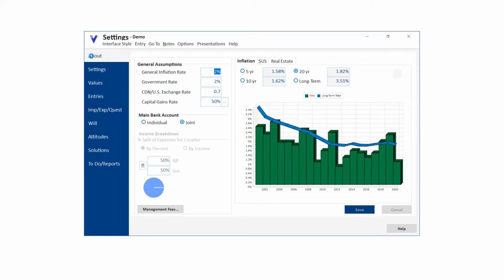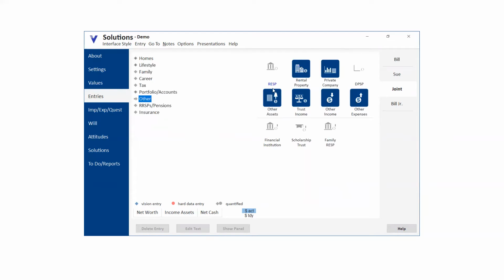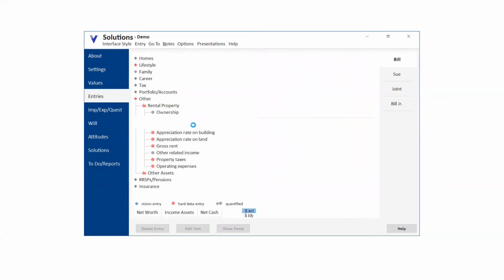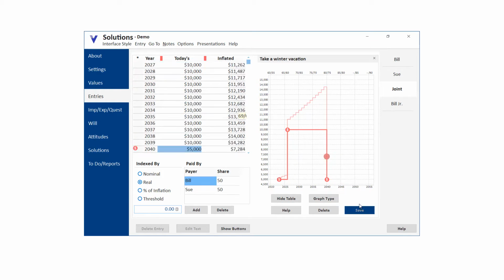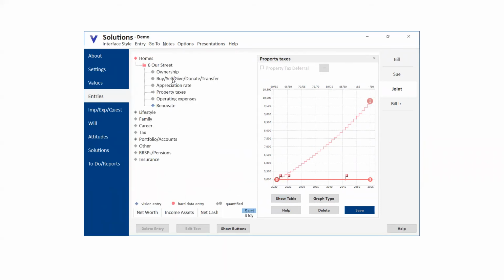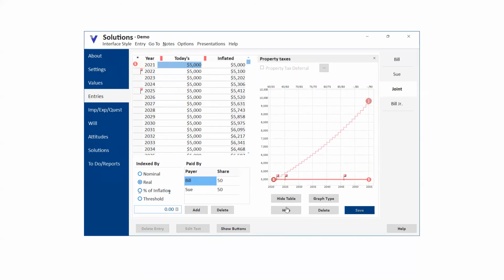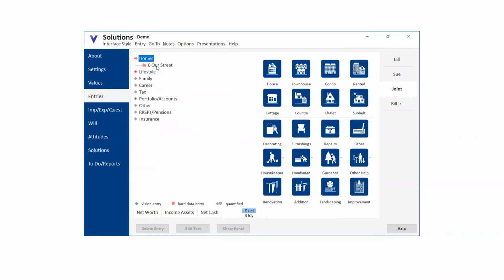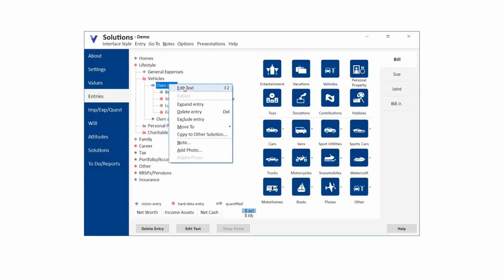Types of Help and Entry Basics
Learn how to manipulate the basic building blocks of any plan.